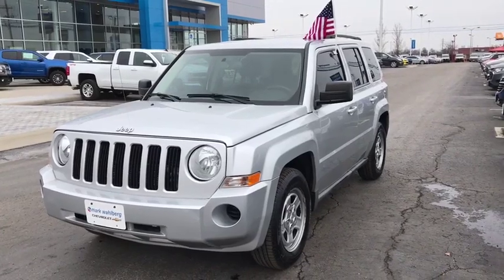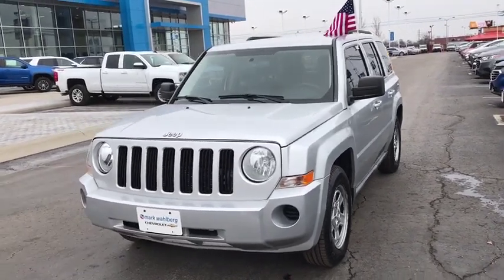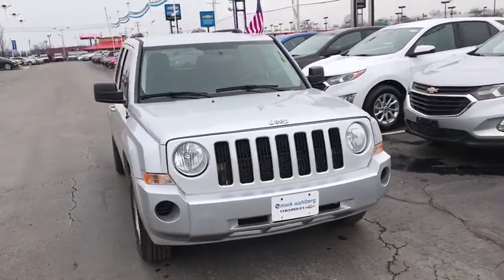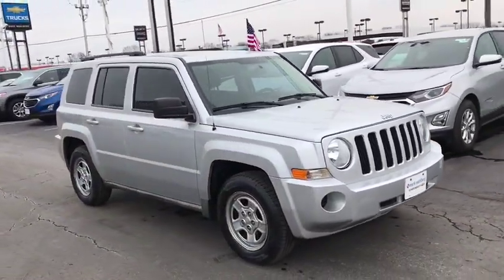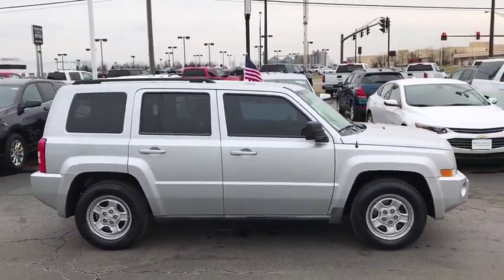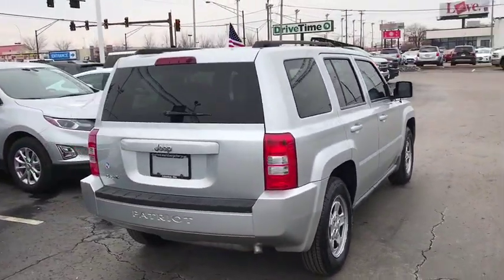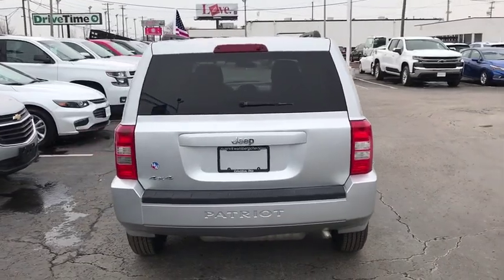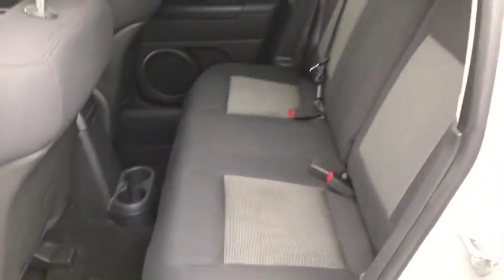2010 Jeep Patriot Columbus, London, Springfield, Hilliard, Dublin, OH PCB418358A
Bright Silver Metallic Clearcoat U 2010 Jeep Patriot available in Columbus, Ohio at Mark Wahlberg Chevrolet. Servicing the London, Springfield, Hilliard, Dublin, OH area.

4WD, Dark Slate Gray Cloth.brbrbrJeep Patriot 2010 Bright Silver Metallic 4D Sport Utility 2.4L I4 DOHC 16V Dual VVTbrbrReviews:br  * Whether you're looking for a daily driver with a rugged streak or a nimble off-roader that you can comfortably take to work, there's a Jeep Patriot model for you. Source: KBB.combrbrbrPURE PRICED FOR A QUICK SALE! All vehicles come with a complete safety inspection, full detail, 1 FREE OIL CHANGE, free 100 point inspection, FREE TANK OF GAS with delivery of this vehicle. Price does not include tax, title, and license or dealer fee. Vehicle located at Mark Wahlberg Chevrolet. INTERESTED, BUT NOT READY YET? That is okay... we never want to rush you at Mark Wahlberg Chevrolet. SAVE THIS VEHICLE to your MyAutoTrader. You will be updated of any future price savings and specials. It is real simple... Click SAVE THIS CAR above the main vehicle photo on the right or look for the star. SIGNING UP IS FREE: At the top right corner of this page, LOOK for the MyAutoTrader logo. Click SIGN UP and you are in...YOU CAN THANK US LATER, BY BUYING YOUR NEXT VEHICLE AT MARK WAHLBERG CHEVROLET!